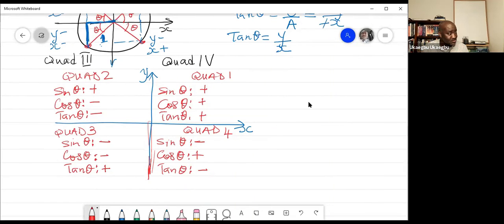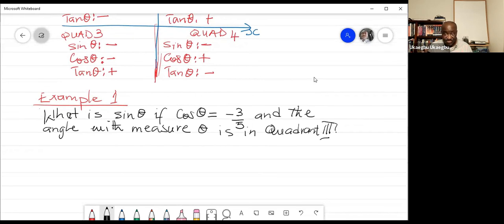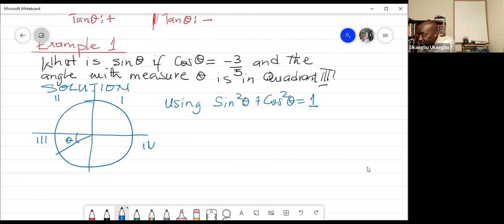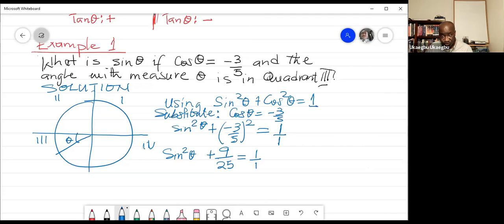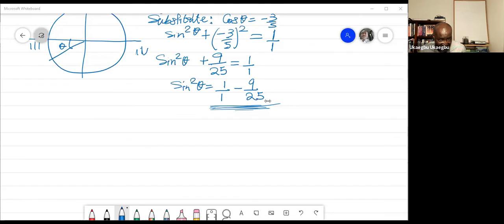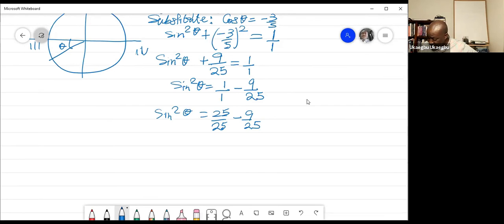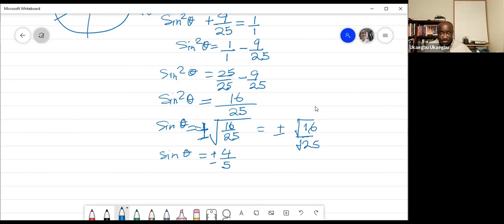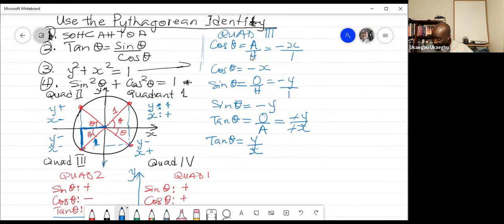Using the Trigonometric Identities to determine Angles in the Quadrant3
How to use the Pythagorean Identity / Trigonometric Identities to determine Angles in the Quadrant 3 of the Unit Circle